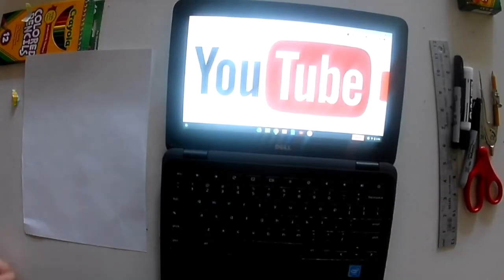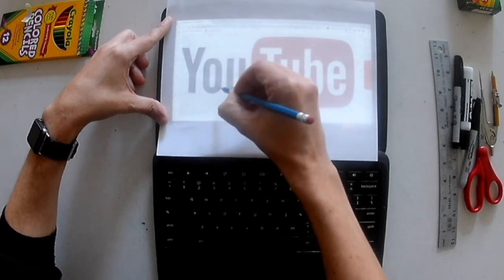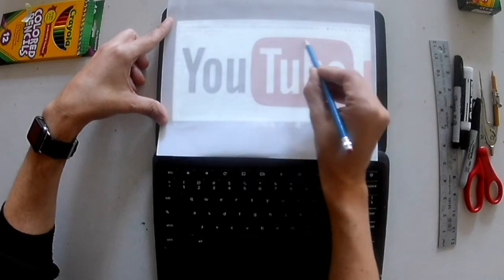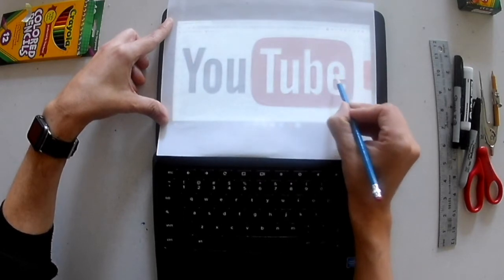Drawing with Trowbro: How to Draw a YouTube Logo (4th Grade)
In this episode we draw the YouTube logo in the style of Andy Warhol.